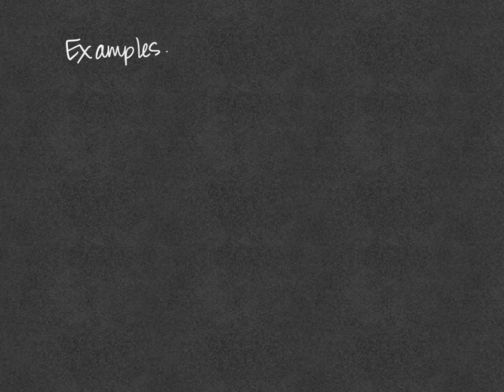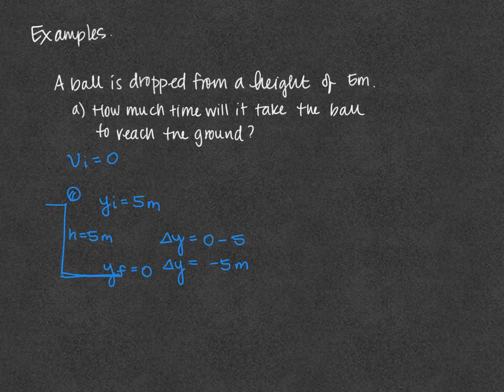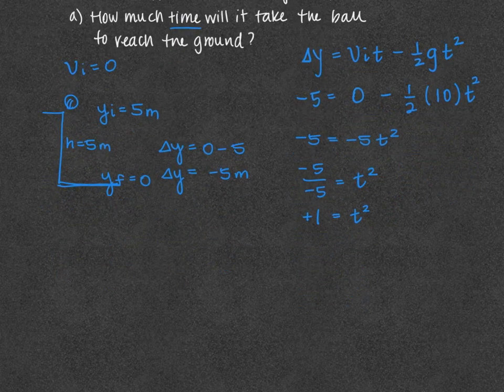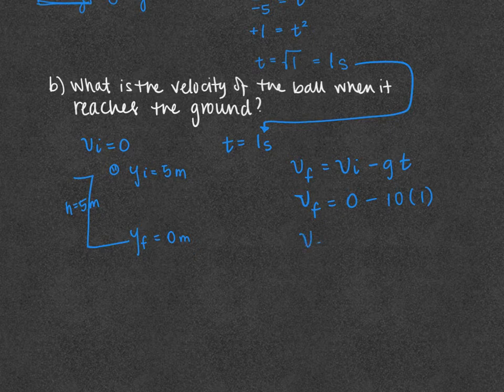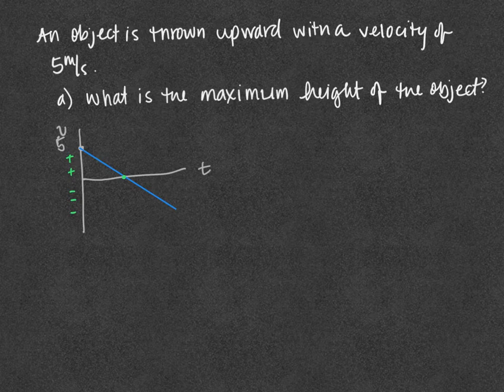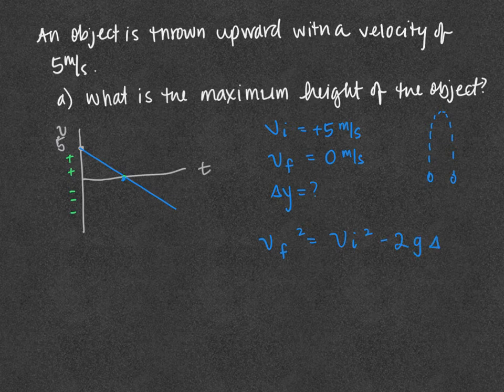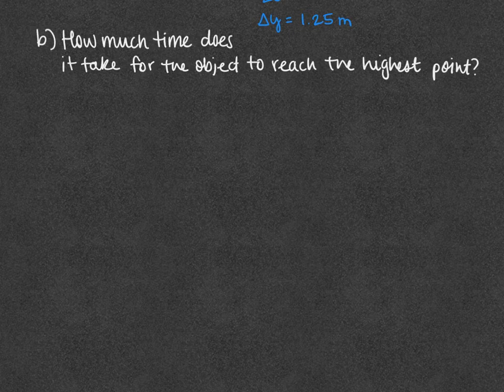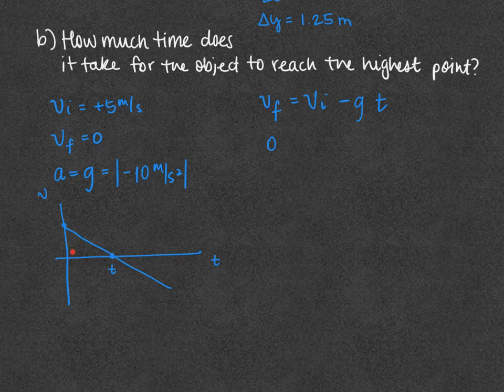Freefall example questions